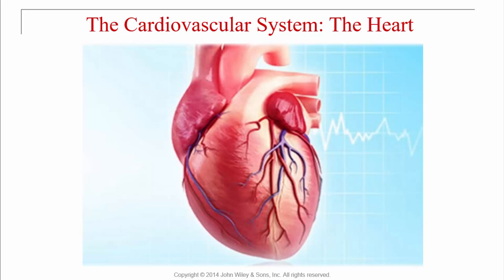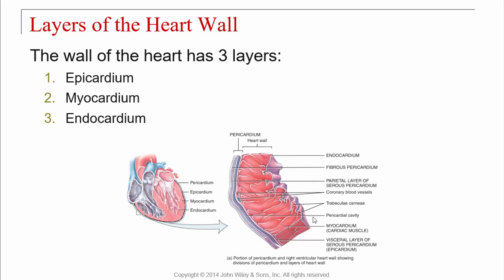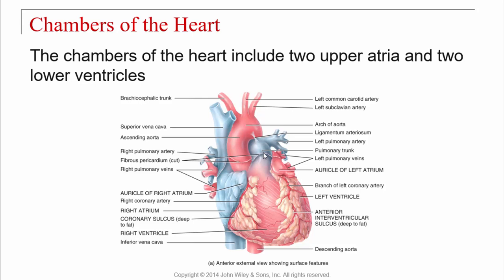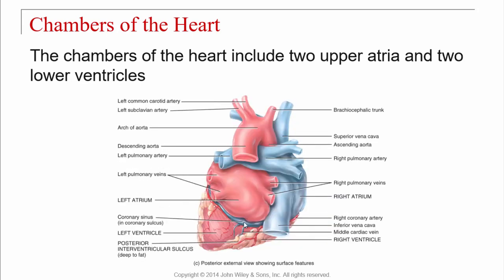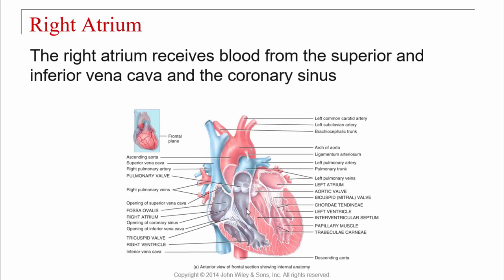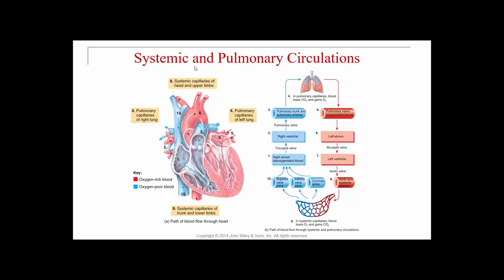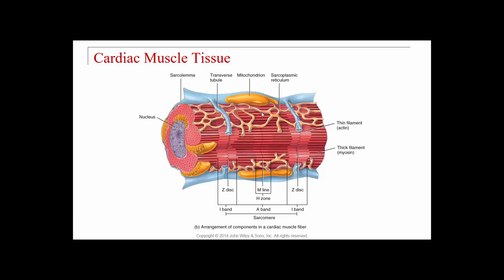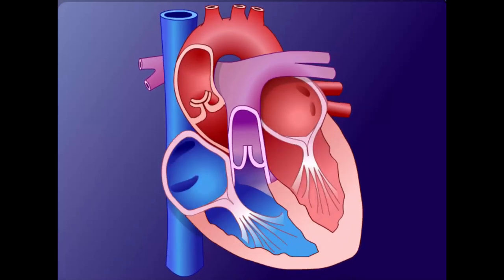Heart Part 1